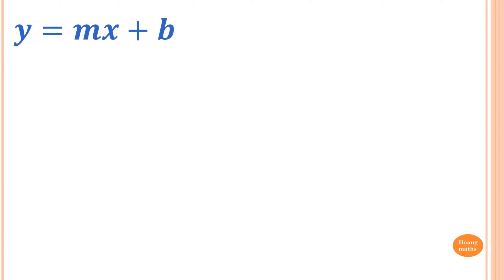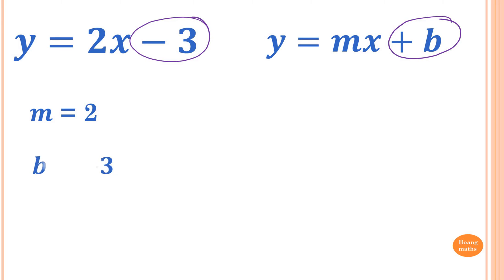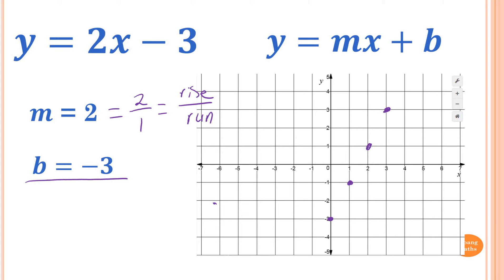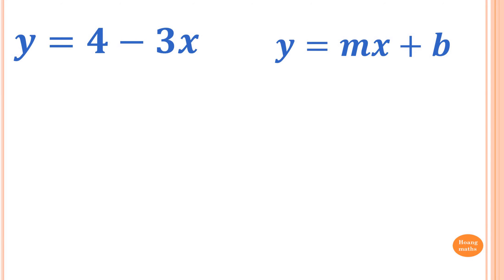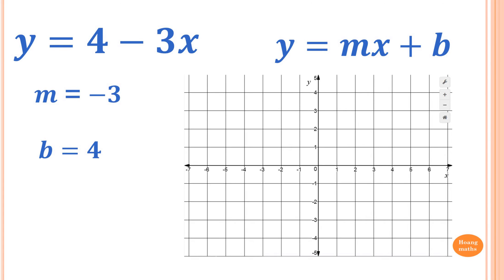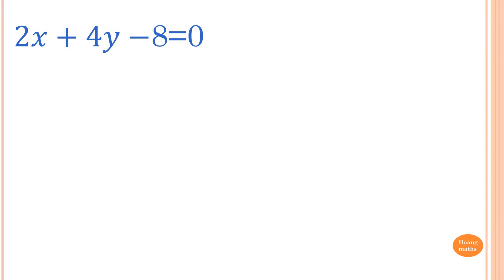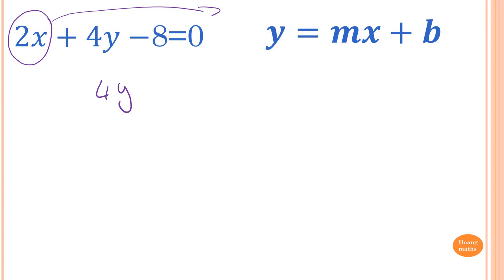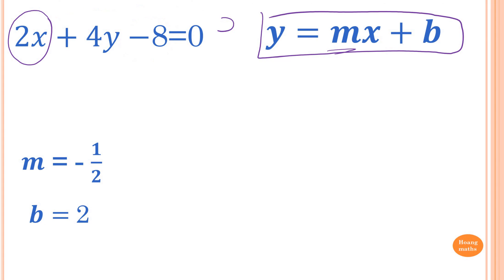The gradient intercept form